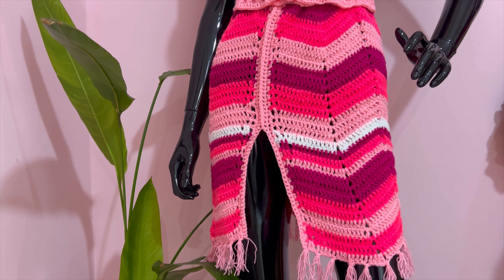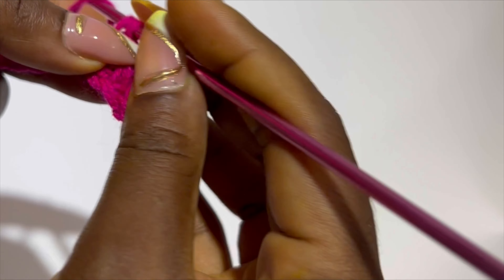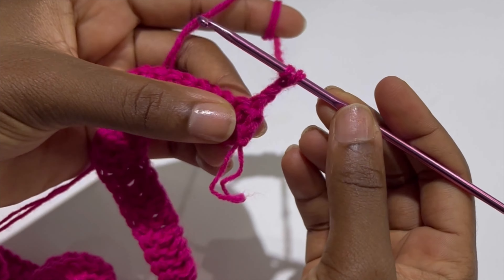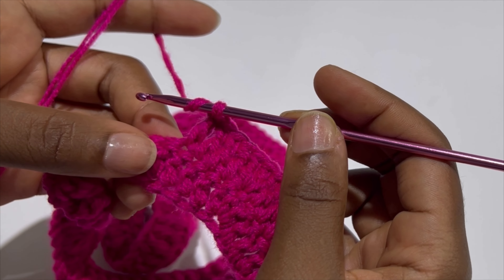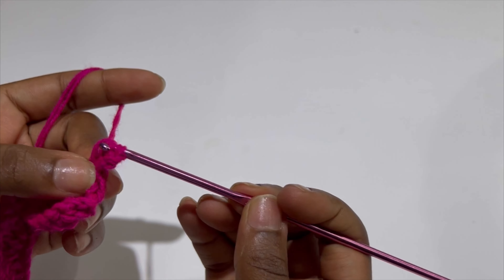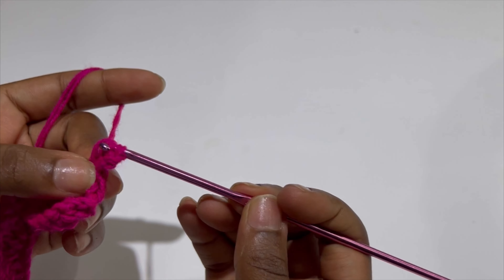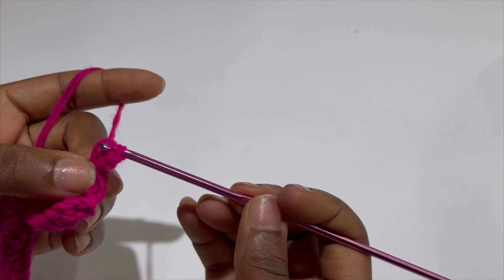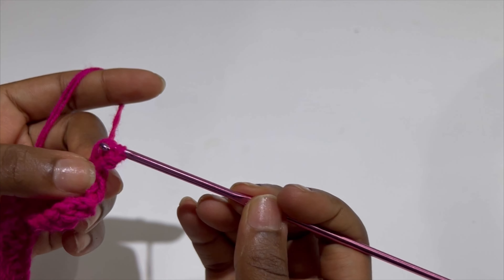How to crochet a skirt | beginner friendly chevron skirt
Hey love
This is a detailed tutorial on how to crochet chevron skirt .Crochet this skirt with me .To perfectly make this chevron skirt, You have to be familiar with double crochet, single crochet, slip stitch to successfully make this skirt. I’m very positive you can be able to do this if you watch till the end of the video 🤍

Granny Square Crochet Pants Tutorials /step by step beginner friendly video

If you successfully make it to the end of the video, comment “❤️” let’s appreciate your efforts

How yo make crochet mesh pant l how to crochet trousers | how to crochet beach pant | easy  crochet pant

Personal ig: Myzayi_yunus

Enjoy the rest of your week and don’t forget to always stay safe.